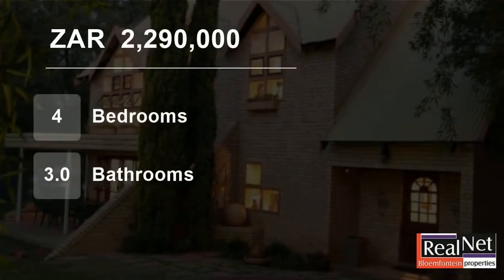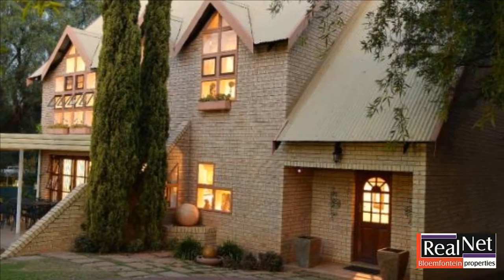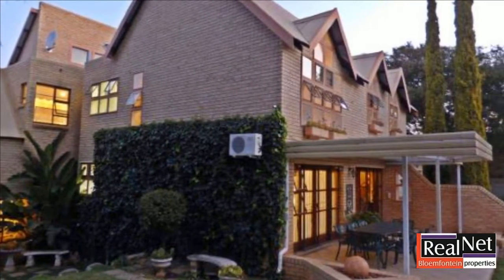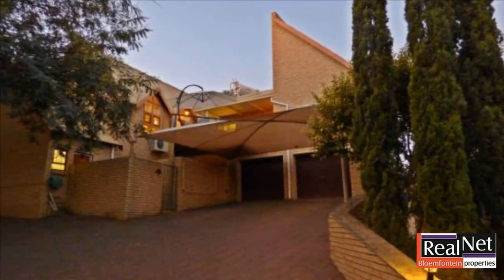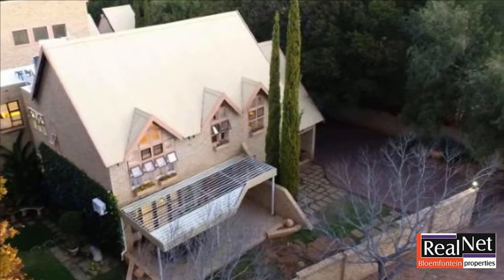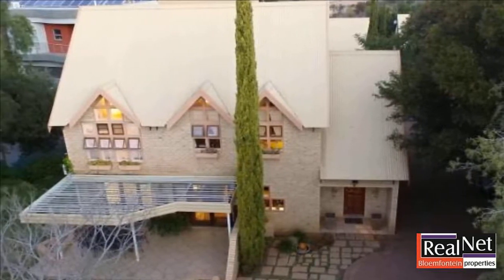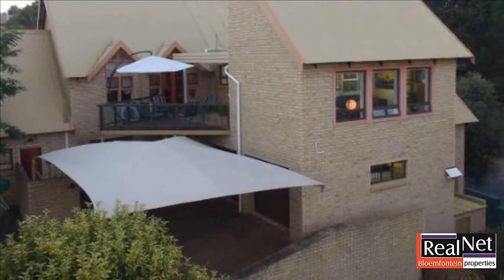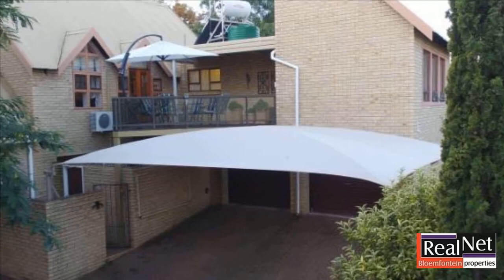4 Bedroom House For Sale in Heuwelsig, Bloemfontein, Free State, South Africa for ZAR 2,290,000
This double storey facebrick home was designed with both comfort and privacy in mind.
Lovingly maintained and in immaculate condition set in an easy to maintain garden.
On ground level from the entrance hall one finds the L- shaped living area with doors to an undercover patio facing the garden.
The dining area is open to the...

Property ref: RL3696